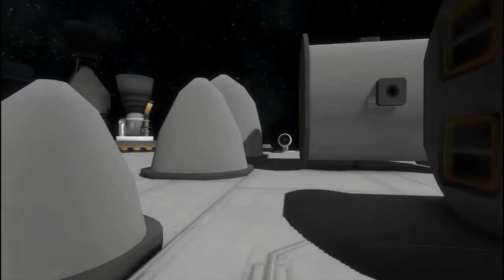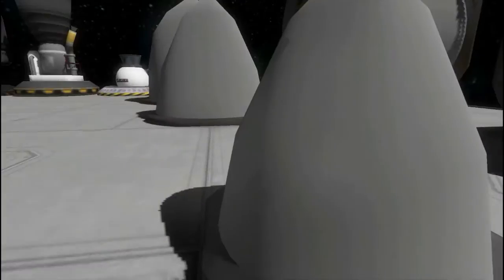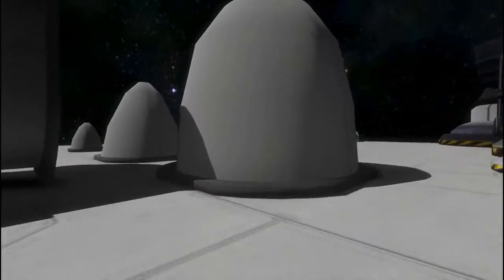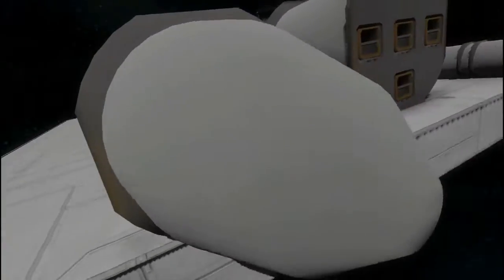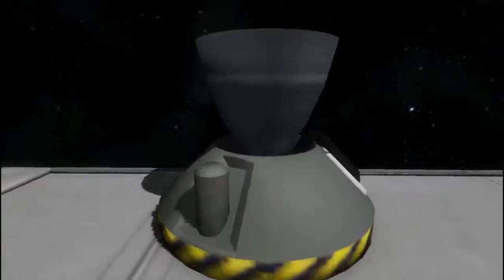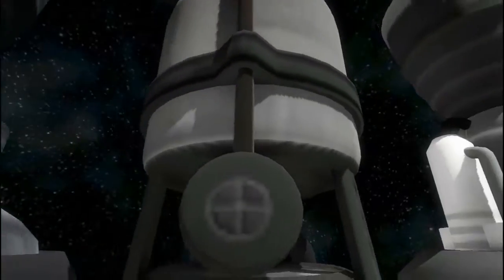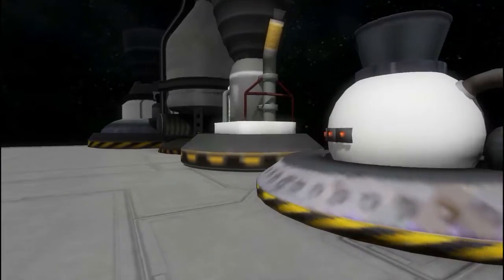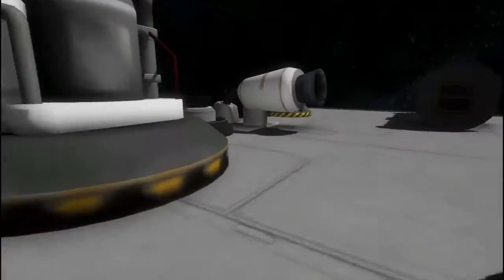Space Engineers FM_KerbalEngines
This is an interesting mod created by FlakMagnet, if you want some variety in your hydrogen engines.